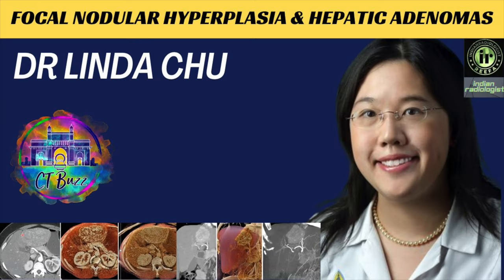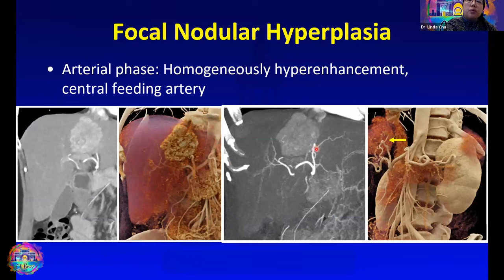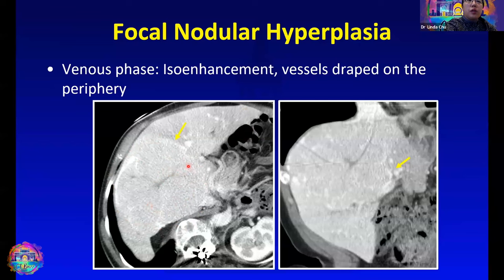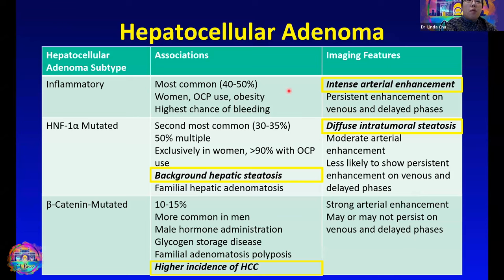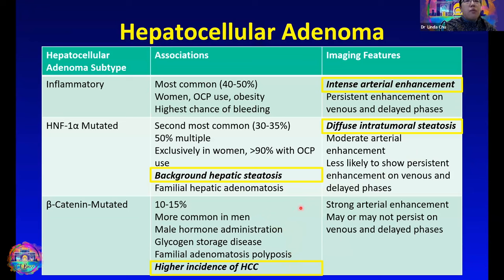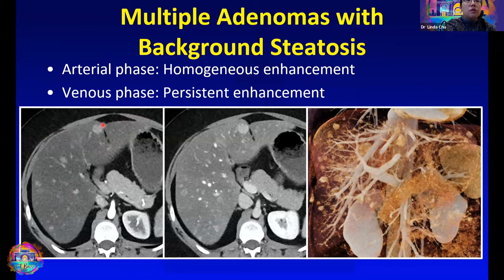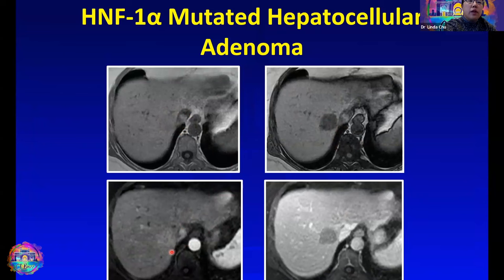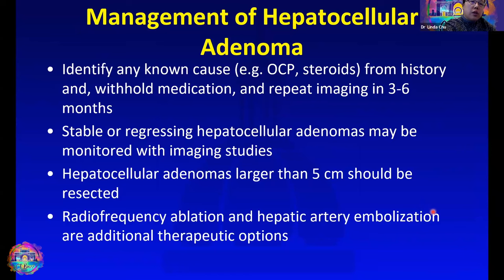DR LINDA CHU | FOCAL NODULAR HYPERPLASIA & HEPATIC ADENOMAS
MAY 26
Breast Imaging - Dr. Shilpa Lad
June 23
Cardiac Imaging Masterclass - Dr. Om Tavri
July 21
Hepatobiliary Masterclass - Dr. Parul Garde, Dr. Rashmi Baid
August 4
Paediatric Imaging Masterclass Dr. Arpita Sahu
October 6
Intervention Workshop -Dr. Aniruddh Kulkarni
December 8*

5 days of Webinar Teaching by International Faculty from across the world